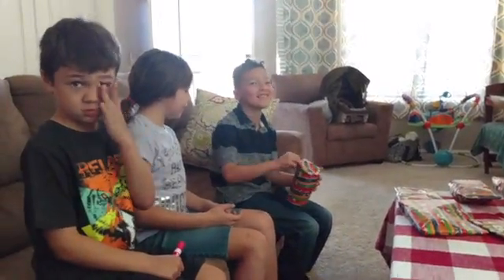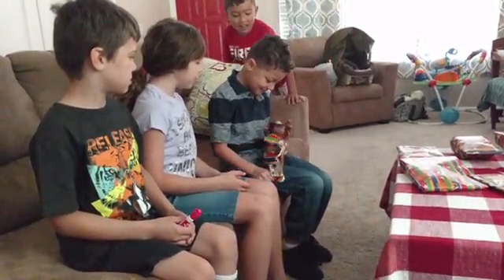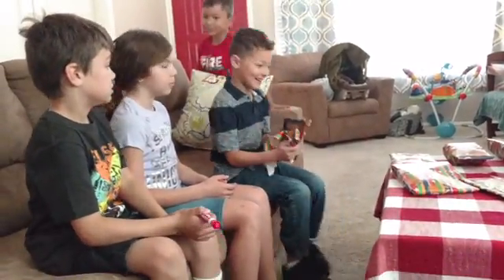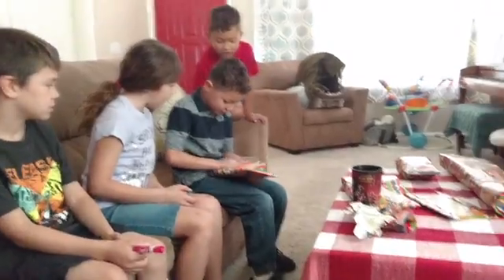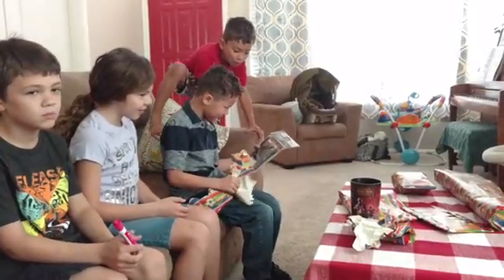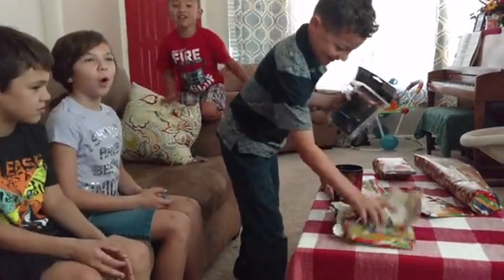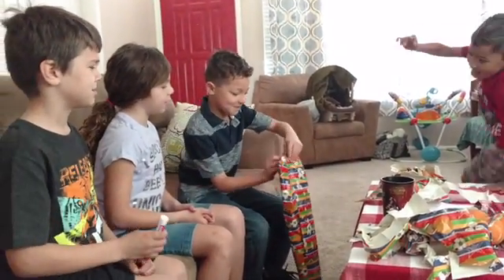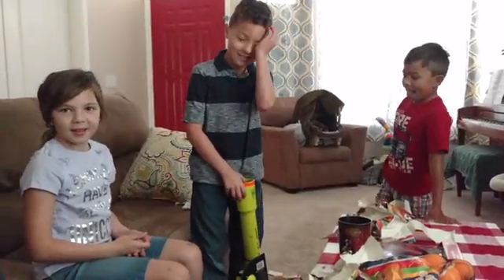Z opening gifts 8th bday